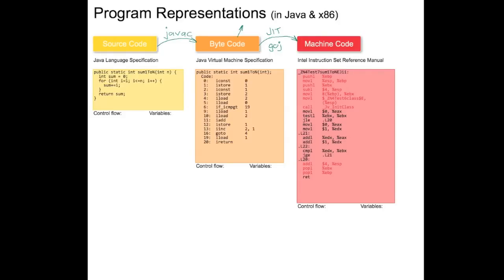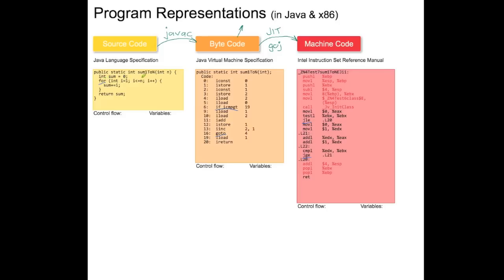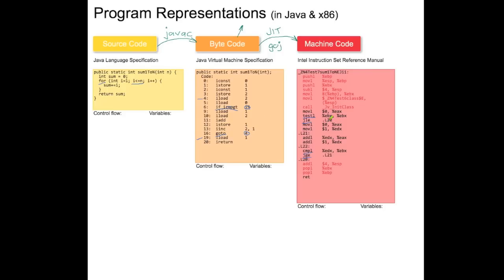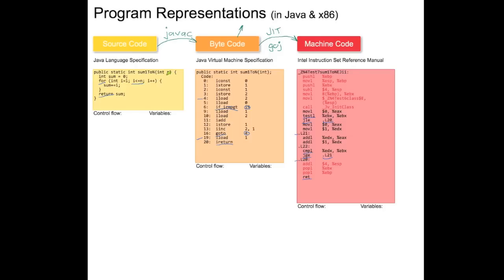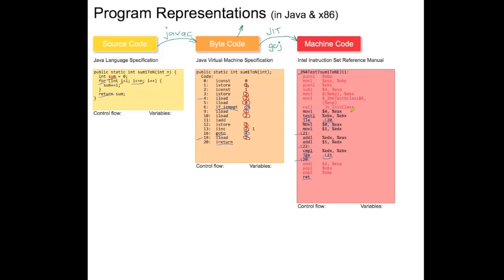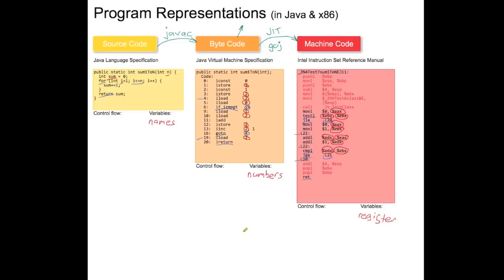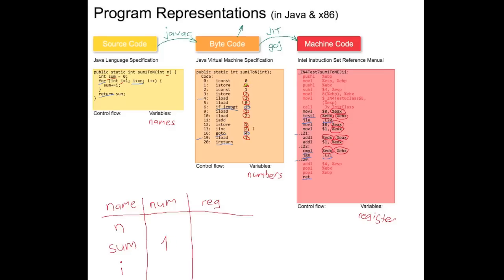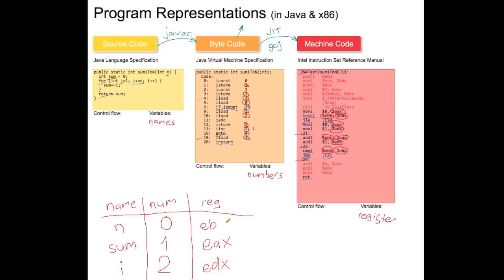Software Performance: 3. Program Representations - Control-Flow and Variables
Inside the JVM: Program Representations - Source Code, Byte Code, and Machine Code - Control-Flow and Variables

This video is part of the Software Performance course at USI in Switzerland: